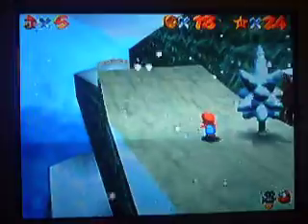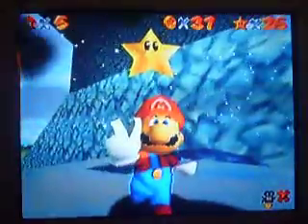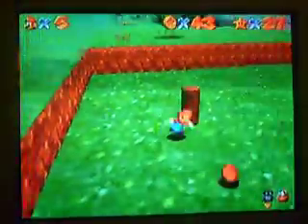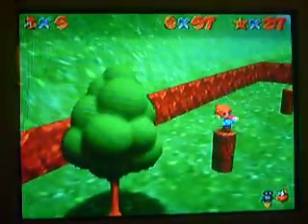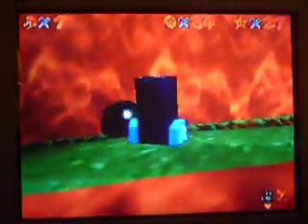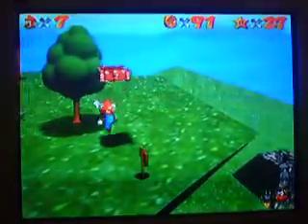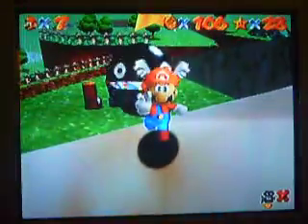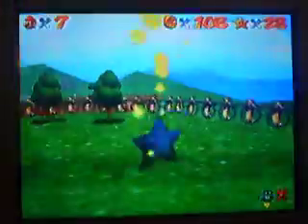Let's Play Super Mario 64 #5: Frostbite Of Questioned Stars!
In this vid we finish up Course 4 and start getting the 100 coin stars of these courses.